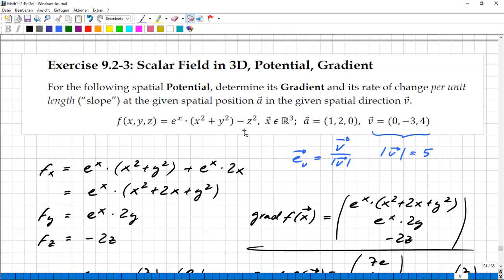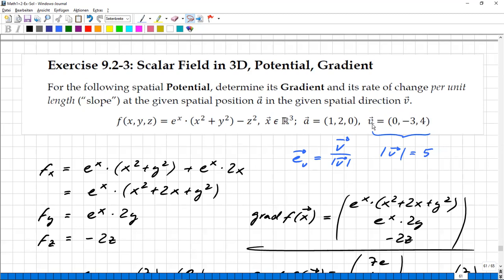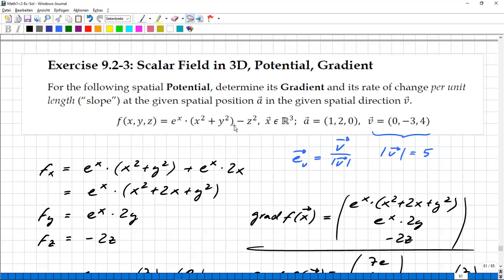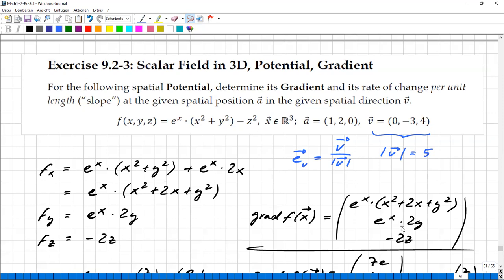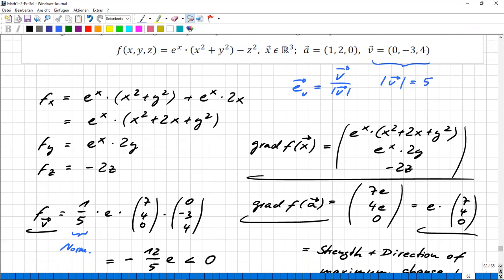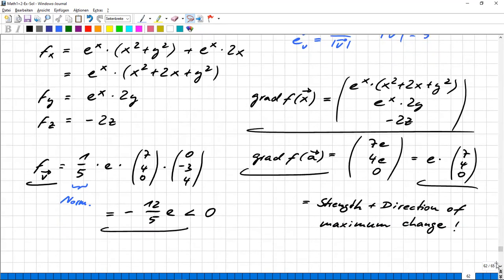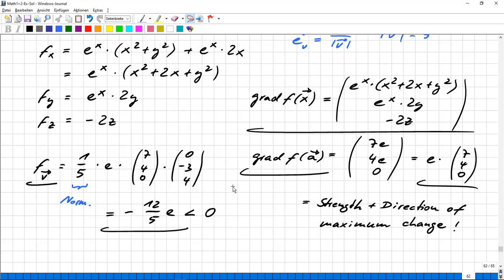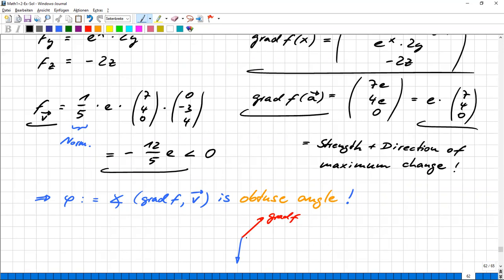Math2 Ex9.2c Scalar Field Gradient